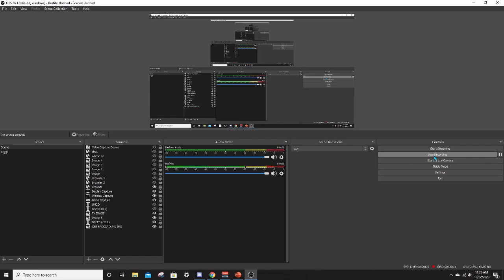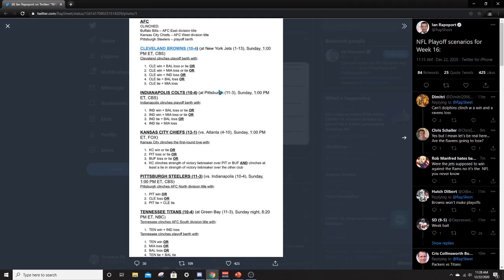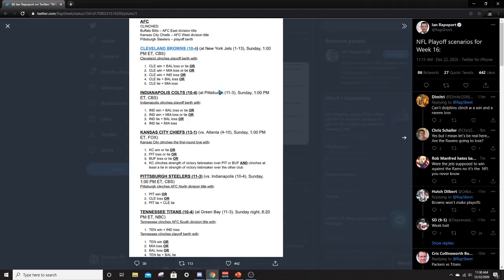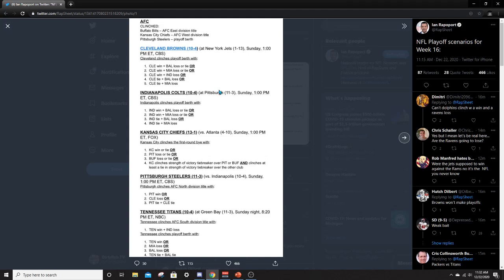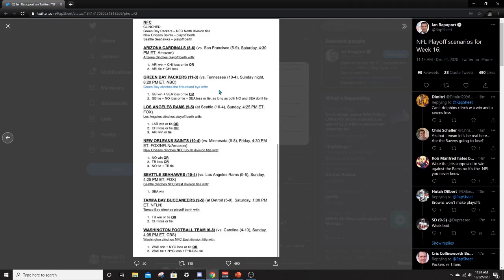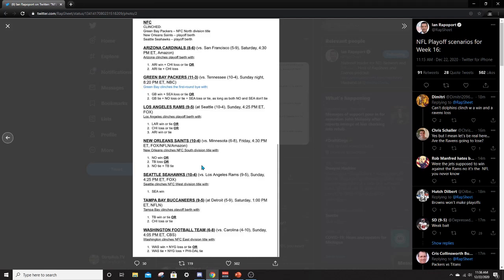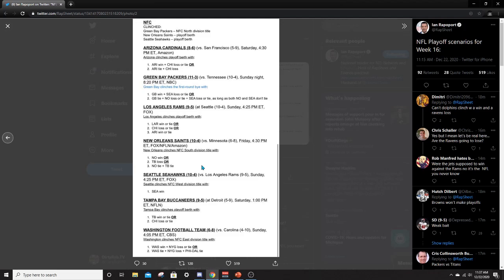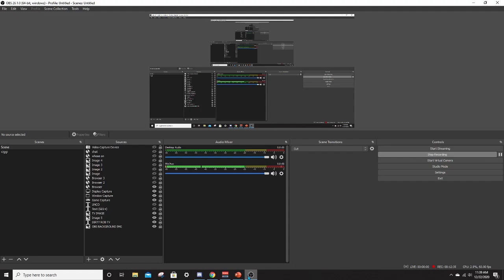2021 Week 16 NFL Playoff Clinching Scenarios!!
As the regular season starts to wind down, we are of course faced with the adrenaline pumping race for the playoffs; and this year promises to give us one hell of a race! Several teams in the AFC are alive and fighting hard for a playoff spot, and this could lead a team with 10 or even 11 wins sitting on the couch come Wild Card Weekend. The NFC seems to be more figured out, but with a couple upsets a sneaky Bears team could crash the NFC picnic and leave a sure fire team stunned on the outside. We go over all the possible clinching scenarios for this week, and give our predictions on how it could play out in the video so be sure to give it a watch!